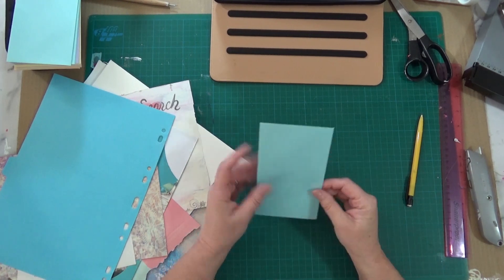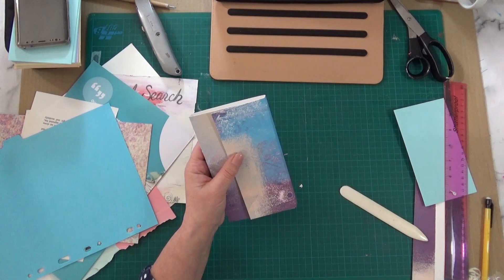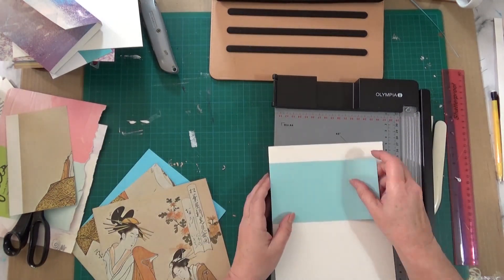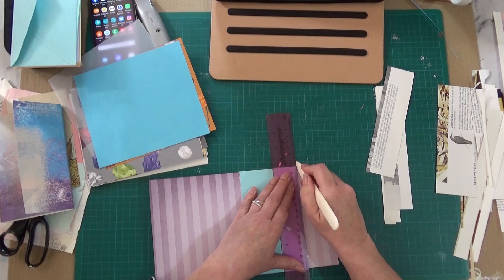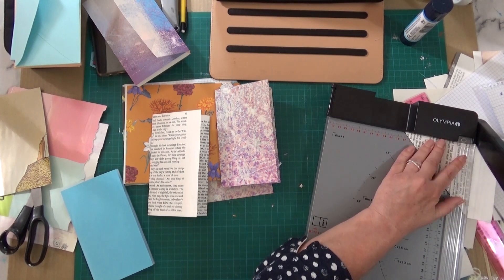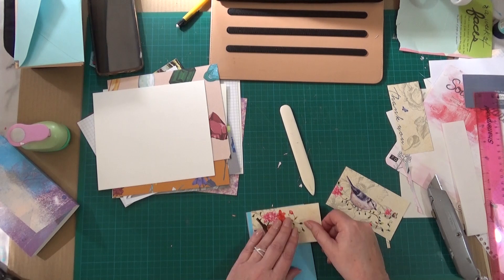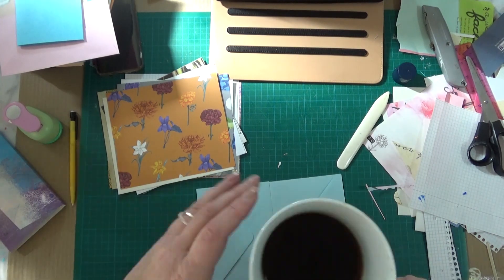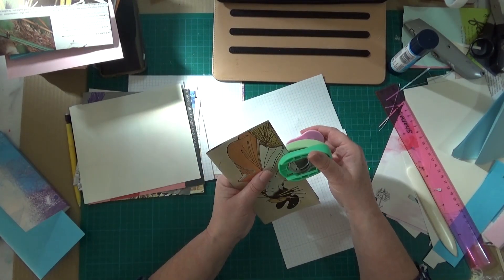Journal Giveaway to Celebrate Reaching 500 Subscribers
This is Part 1 of two videos where I begin to make a journal to give away as my expression of thanks for all the support I have received since starting this channel.  Details of how to be included in the draw will be given at the end of my next video - so watch this space!
This journal shall have a hand-painted cover and will include a mixture of my favourite papers, many of which will have pockets and corners and hidey-holes for journal cards, ATCs, postcards as well as other ephemera.